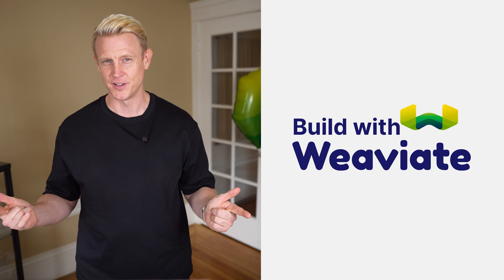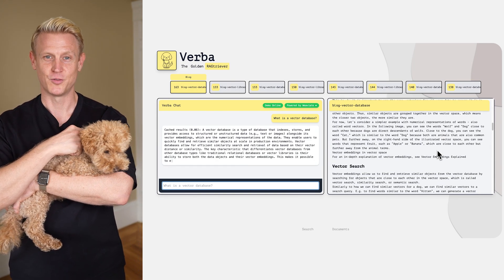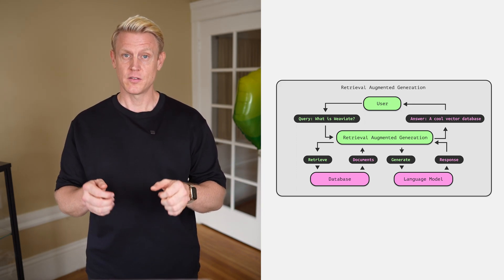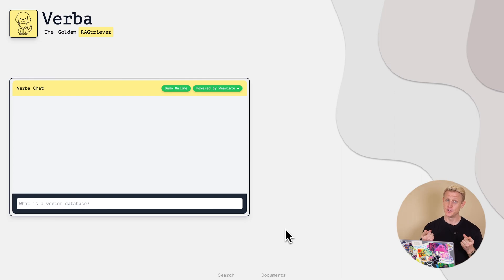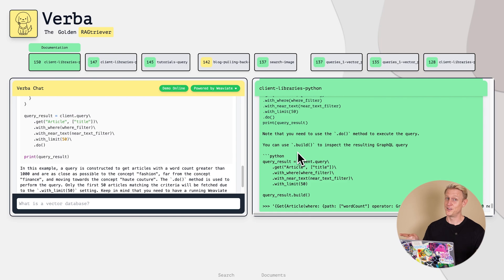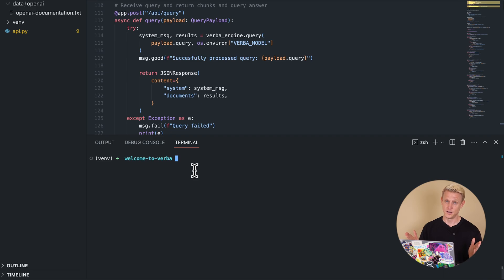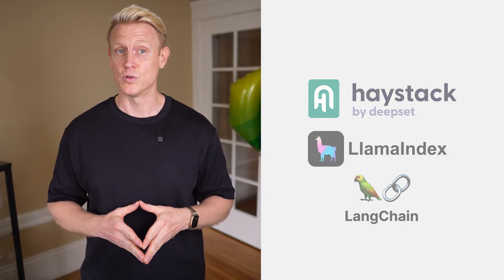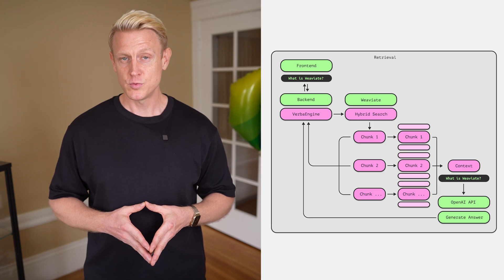Retrieval Augmented Generation with Weaviate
Meet Verba, the golden RAGtriever!
Verba will not only help you build with Weaviate faster but also enable you to bring your own data and adapt it to your personal needs.

Verba is more than just a tool—it's a personal assistant for querying and interacting with your data. Have questions about your documents? Need to cross-reference multiple data points? Want to gain insights from your existing knowledge base? Verba makes it all possible through the power of Weaviate and Large Language Models (LLMs)!

Introduction 0:00
Meet Verba 0:54
Live demo 3:26
Installation 4:58
Behind Verba 7:00
Outro 8:40